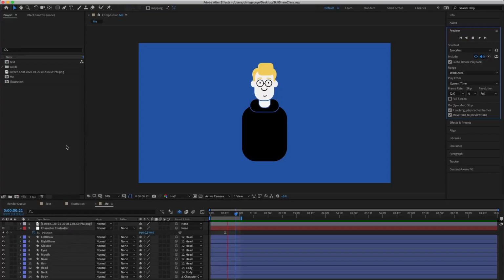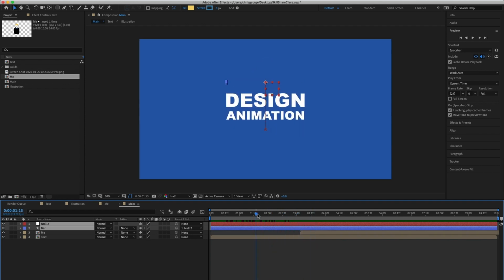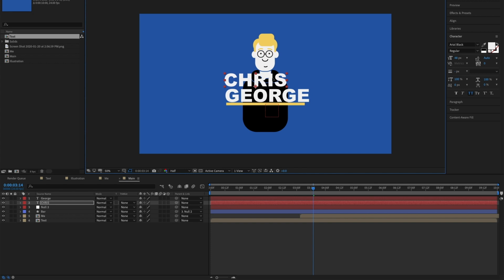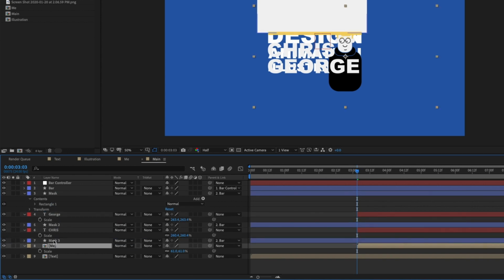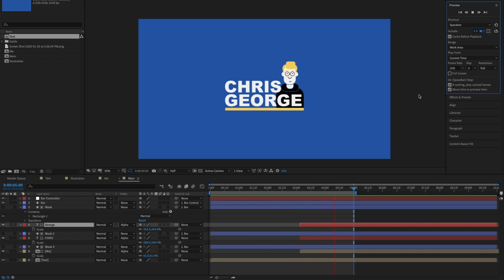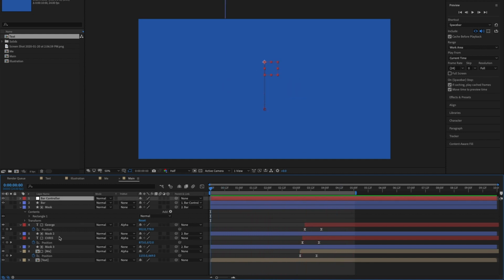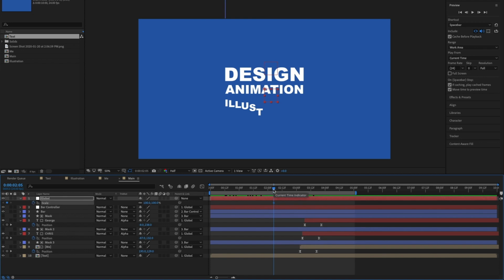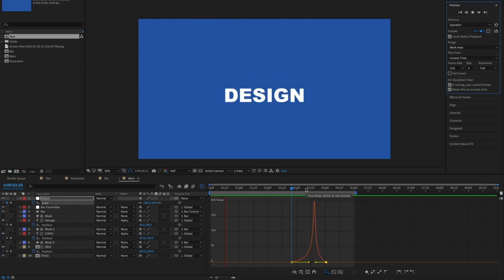395329 10 Bringing Everything Together Creating a Personal Animation: Intro to Adobe After Effec